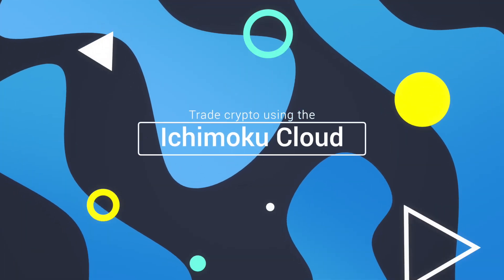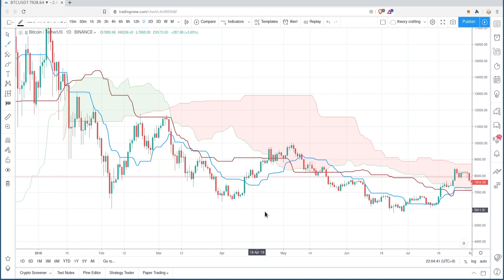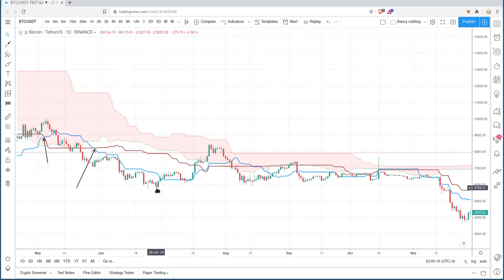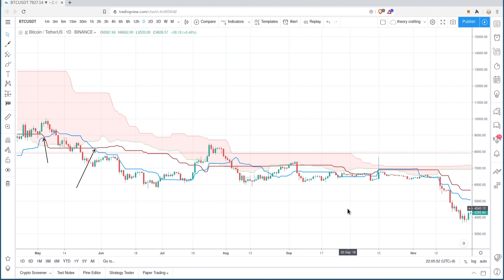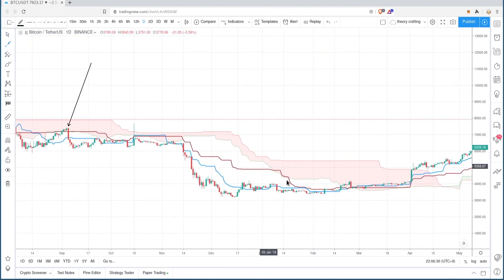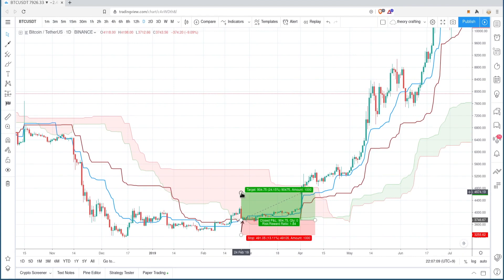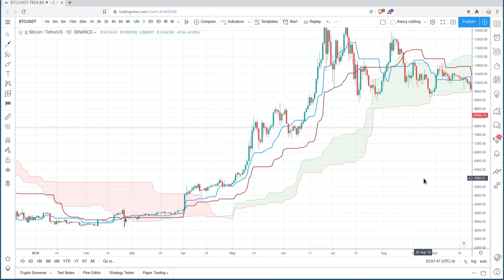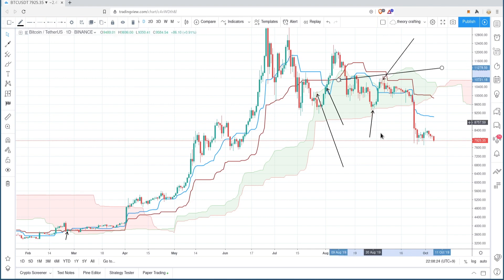Ichimoku Cloud for cryptocurrencies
Check out this link for more detailed explanation on how to use the ichimoku cloud